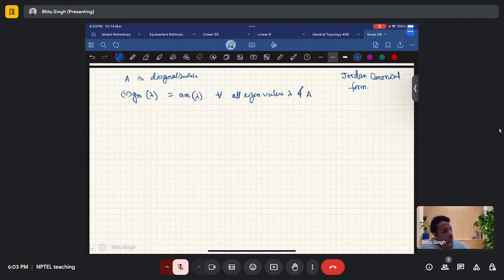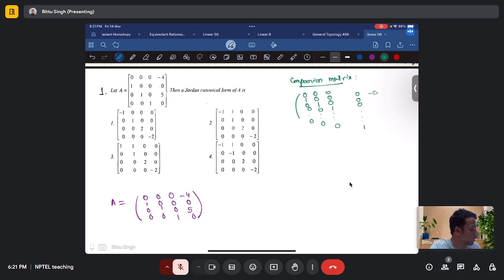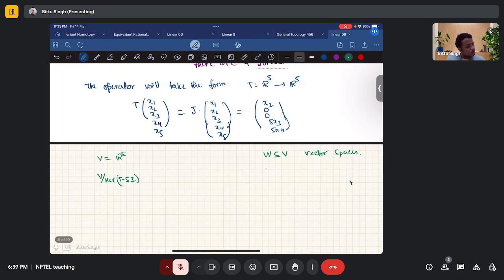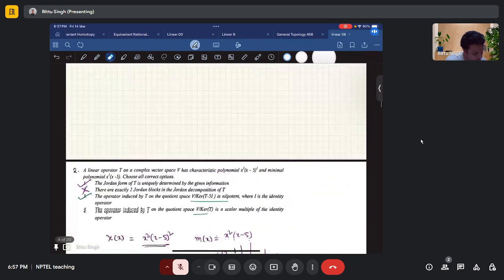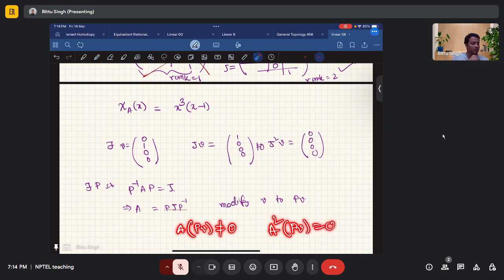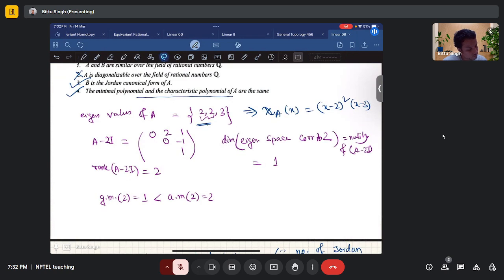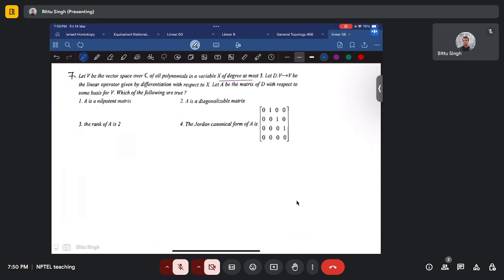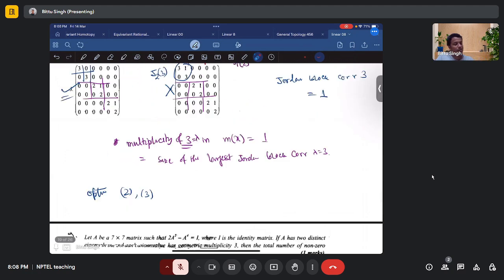Week 5: Change of matrices, sum, quotient, dual